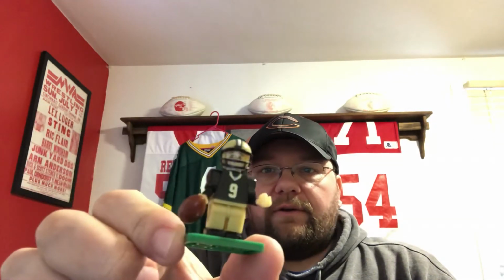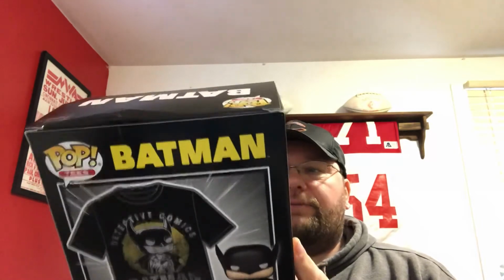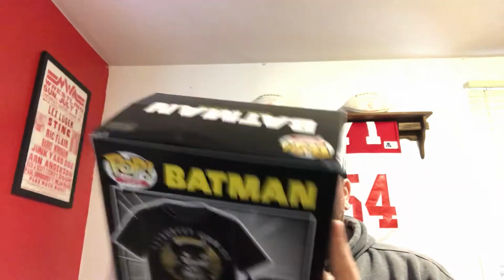1st Week Recap & Weekend Sales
eBay Store